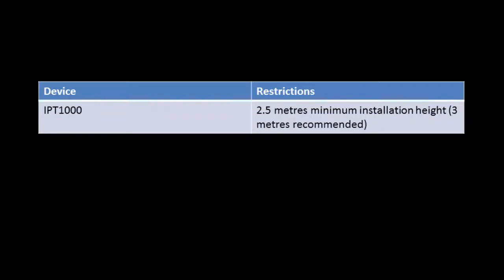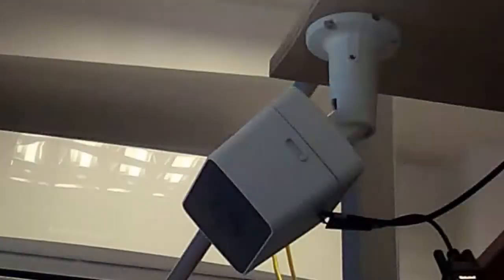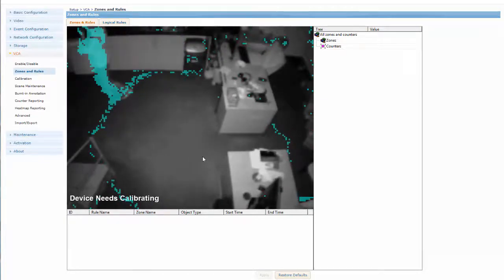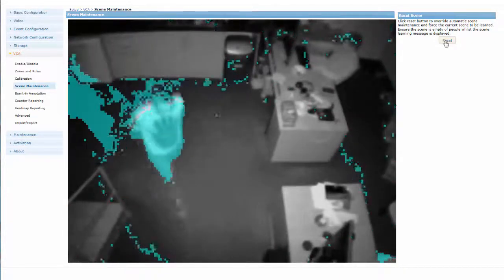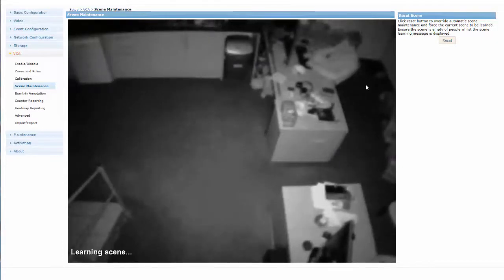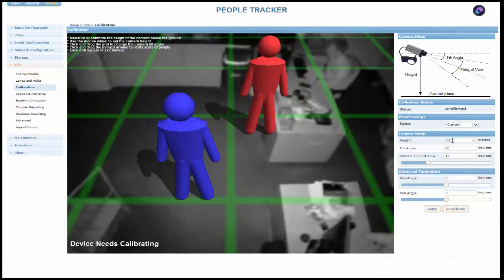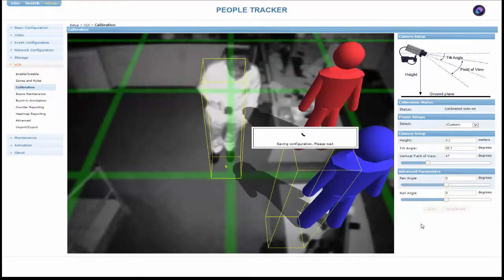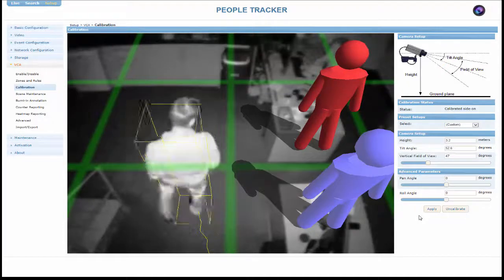IPT Series Training Video